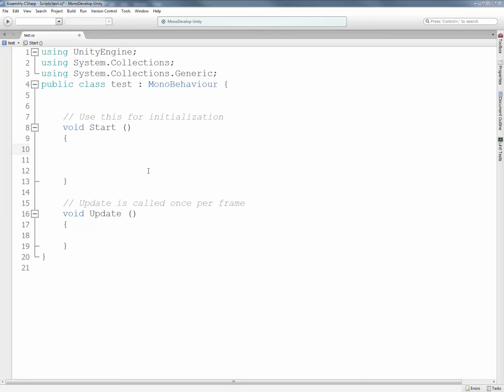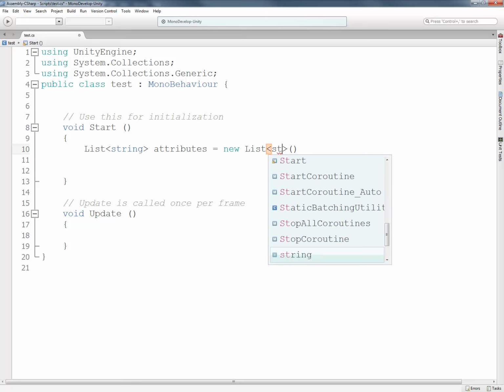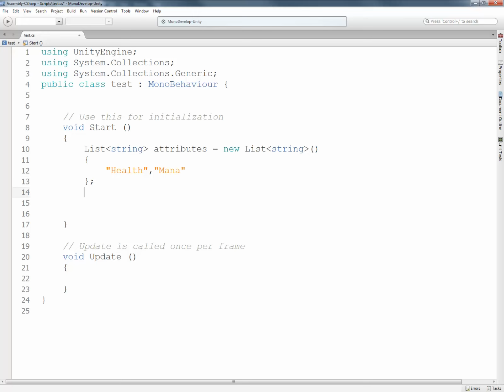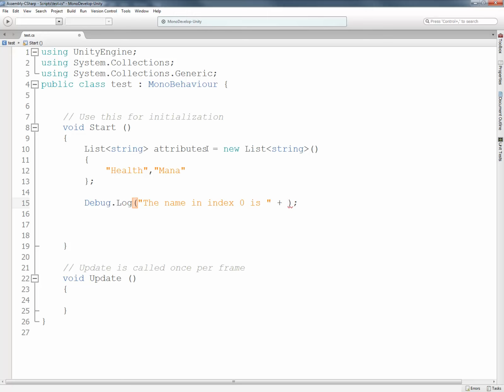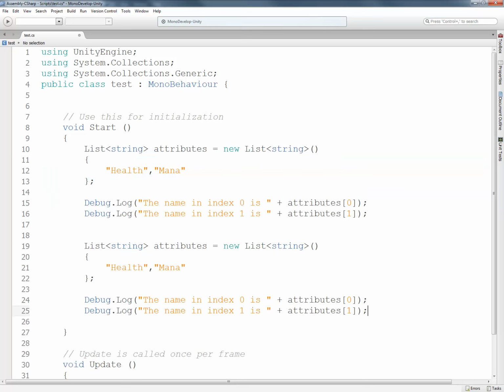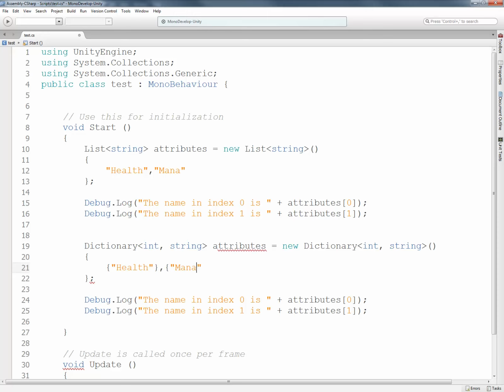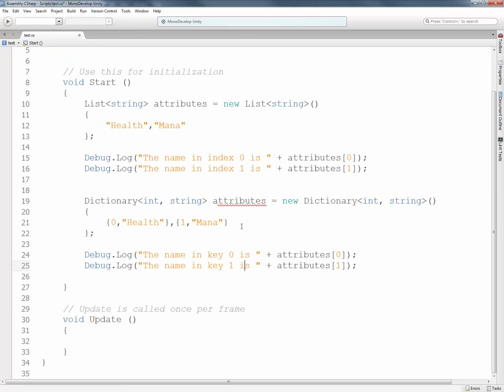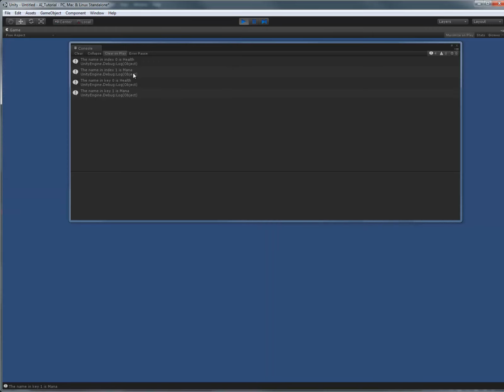02 Lists Dictionaries